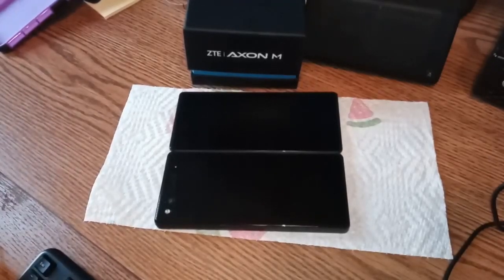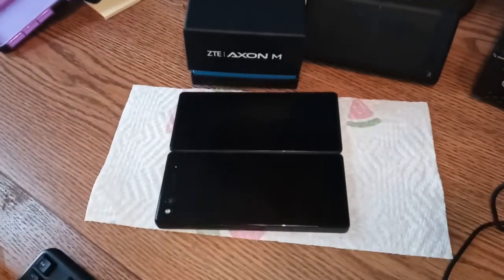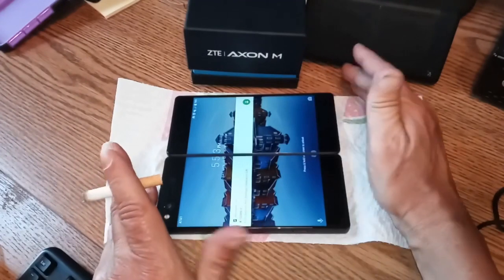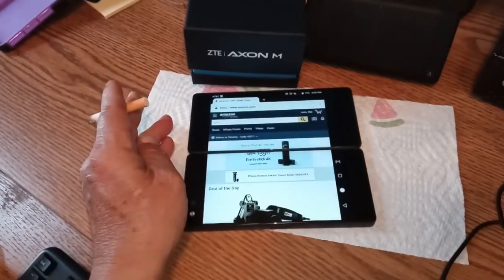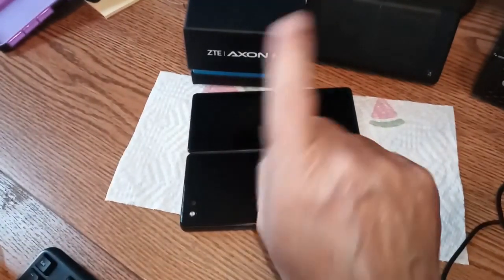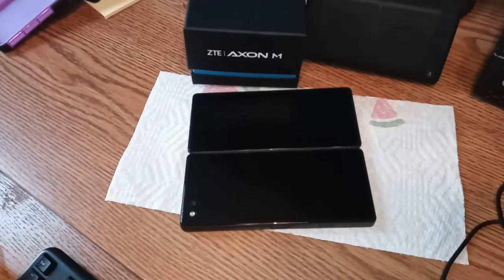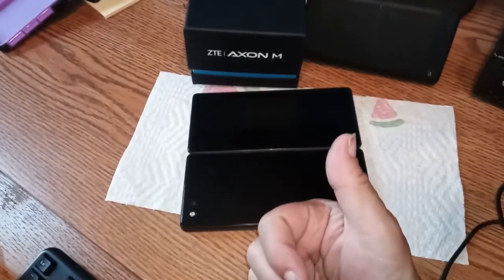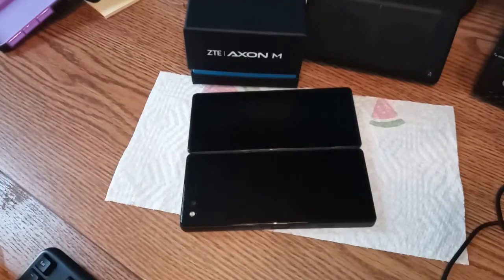The ZTE Axon M Is The Best Budget Phone Under 200 Bucks Bar None!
Tonight we have our take on what has to be absolutely the best budget phone on earth! Quit listening to those big time reviewers who never tell you about the stuff that gets the job done! In this case this phone gets the job done times 10!Make sure to leave feedback and share the video!